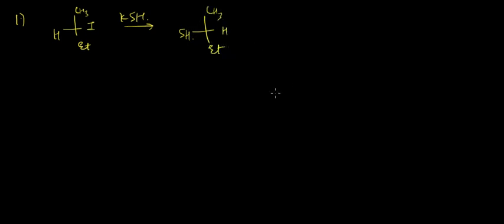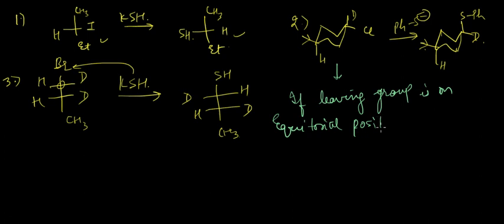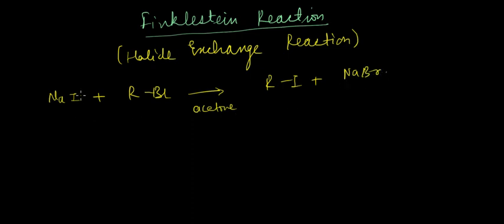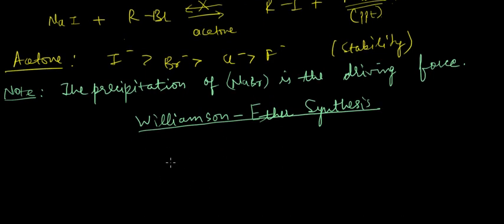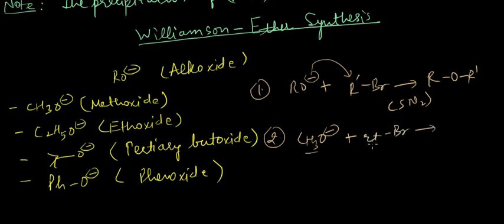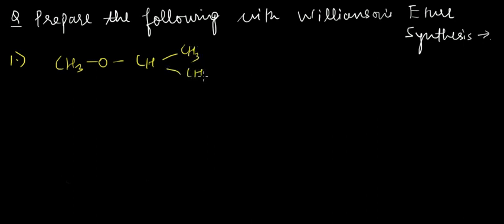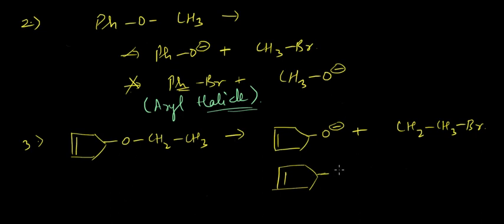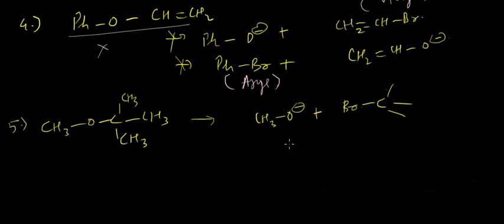152. Finklestein and Williomson Synthesis